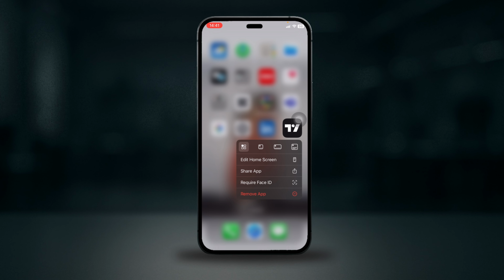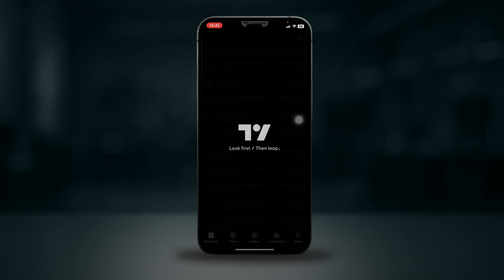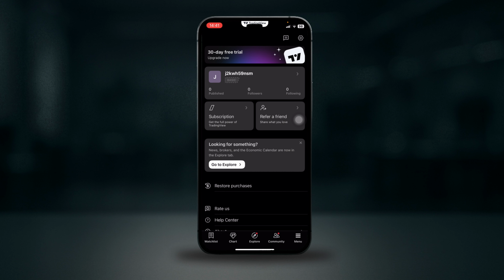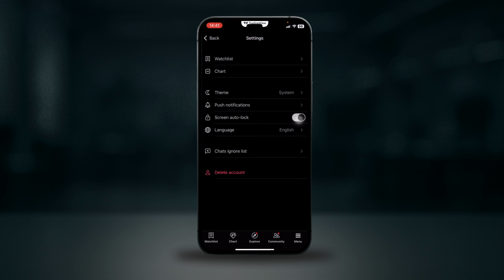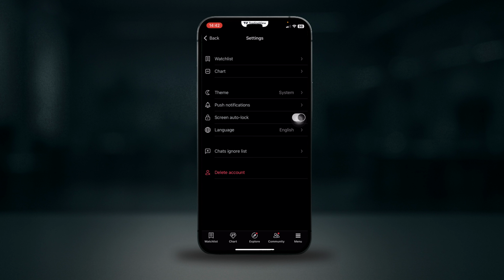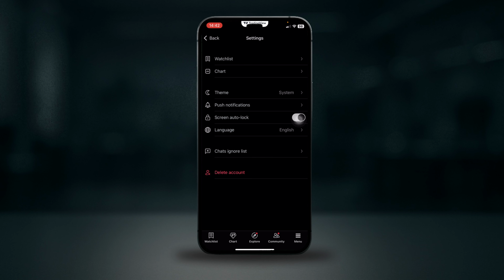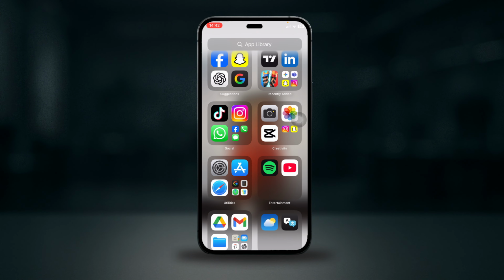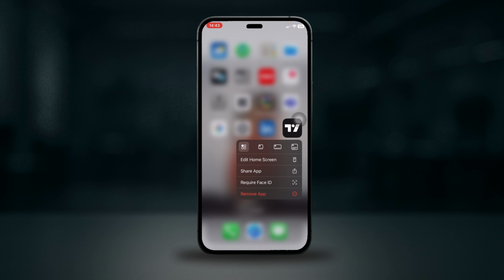How to Set Up 2FA in TradingView for Secure Login 2025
Want to protect your TradingView account from unauthorized access? 🔒📈 In this 2025 tutorial, I’ll show you how to set up two-factor authentication (2FA) in TradingView step by step. This adds an extra layer of security using your phone, Google Authenticator, or email verification, keeping your charts and data safe at all times.

Here’s what you’ll learn:

🔐 How to enable 2FA in TradingView settings

📲 How to link Google Authenticator or Authy

⚙️ How to recover your account if 2FA codes don’t work

🚀 Pro tips to keep your login fully secure in 2025